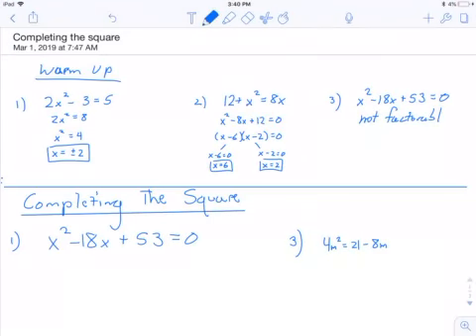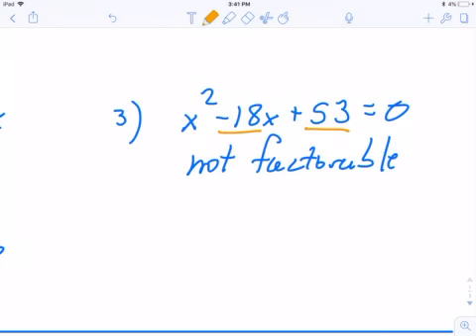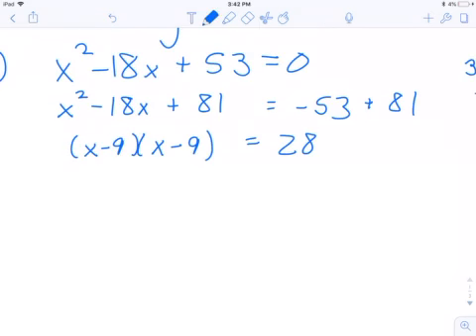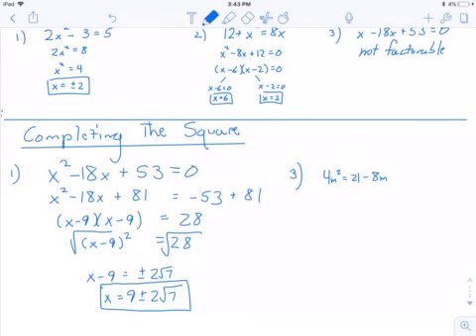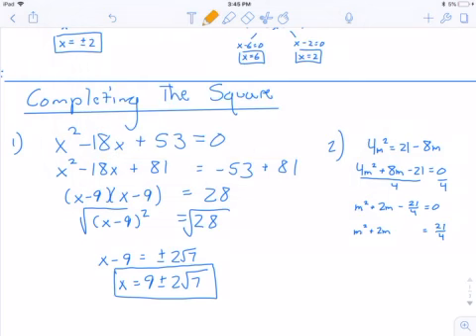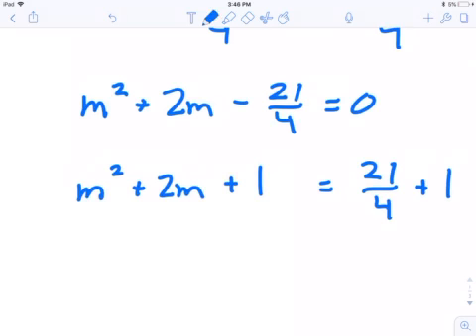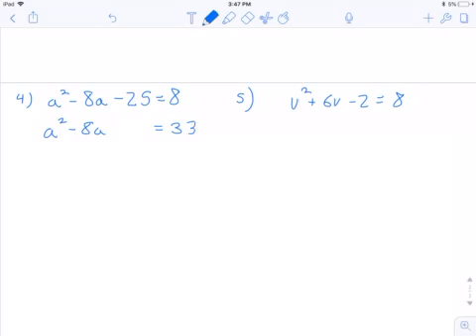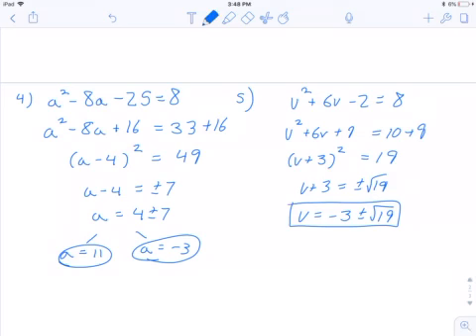Solving quadratic equations by completing the square